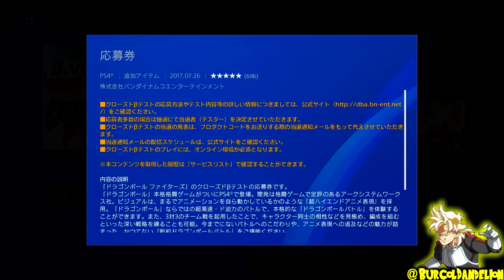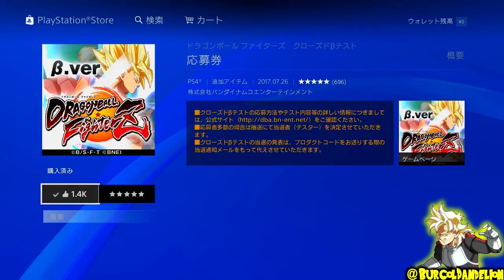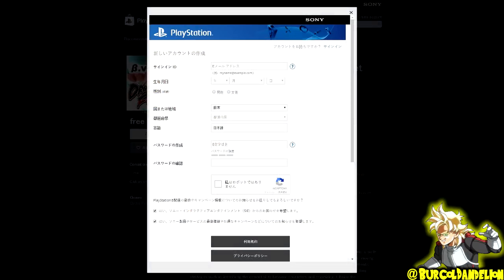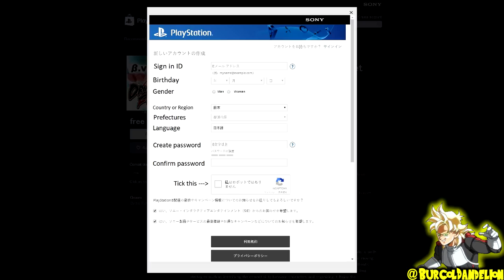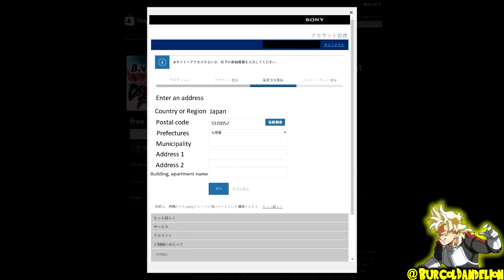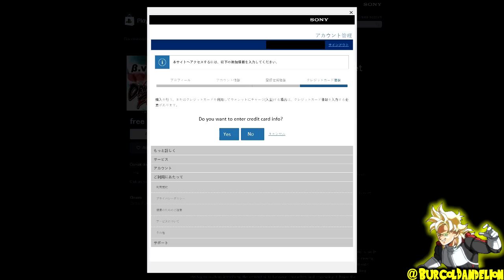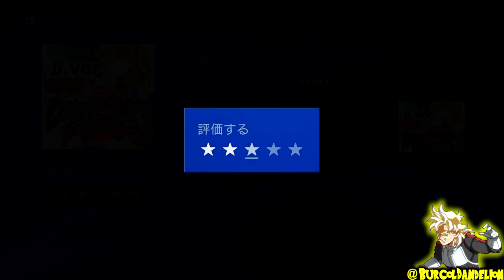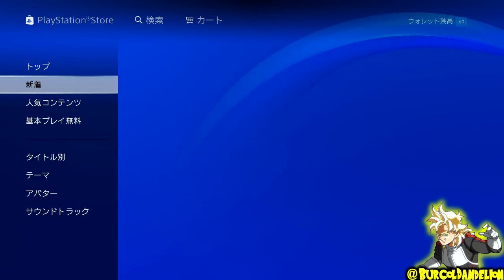How To Sign Up For The Dragon Ball FighterZ JAPANESE Beta + How To Make A Japanese PSN Account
THE LINK IS IN THE PINNED COMMENT!

In this video, I will go over how to make a Japanese PSN account for the PS4 to then sign up for the Japanese Closed Beta for Dragon Ball FighterZ!